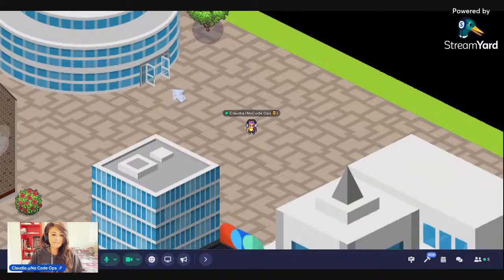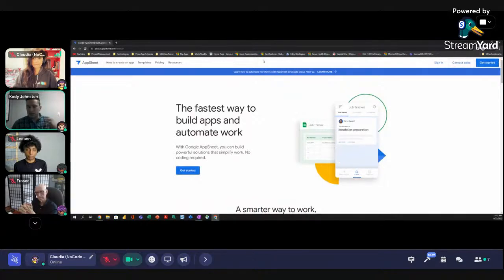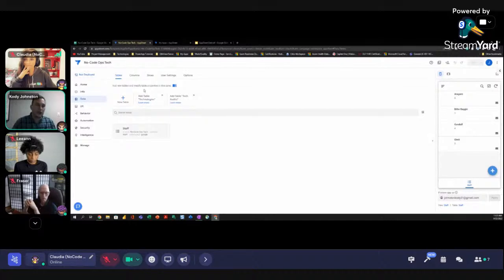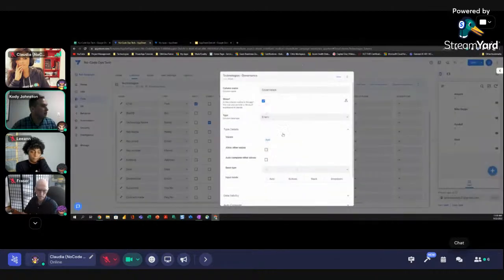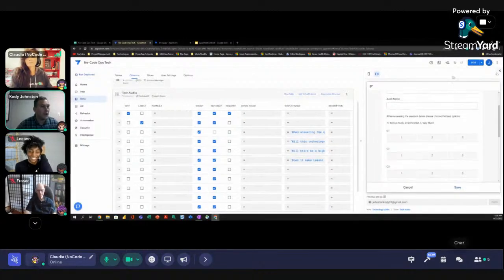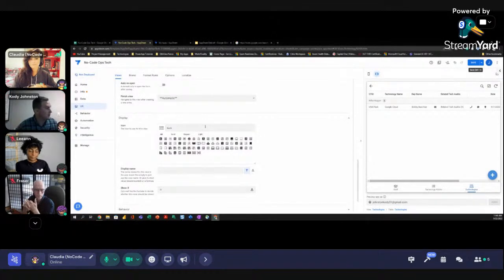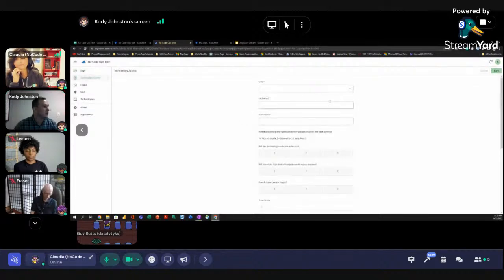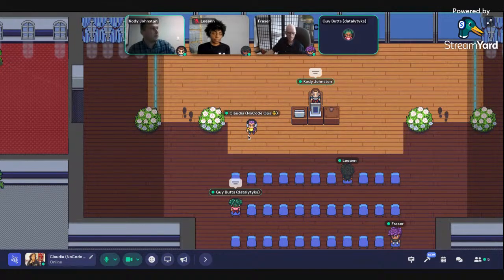NCO Community Show - Build a Tracking App using AppSheet: Google No Code Enterprise Platform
Today's guest speaker Kody Johnston is a Nurse Informaticist Specialist who is pioneering the ever-growing citizen development within the Healthcare sector.

Kody will guide us through a presentation on the No Code platform AppSheet and he will teach us how to build an app using this tool in a little more than 30 minutes.
App Scenario: Technology Audit/Tracking Application

We are so looking forward to be learning from you, Kody! 🚀
Keep inspiring and empowering people! 💪

🚀 About Us 🚀

We are an International Community of No Code Operators that use No Code technologies to shape the future ahead and to run their business.
We offer support, up to date No Code News, networking, collaborations opportunities, recommendations and ongoing growth in the form of educational events for and by our No Code Operators and experts in the field. 🔥